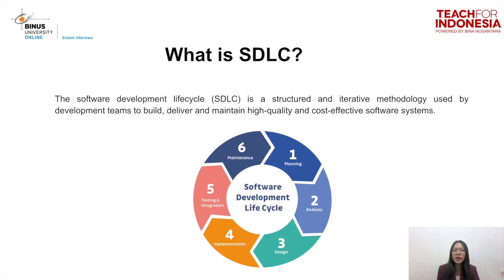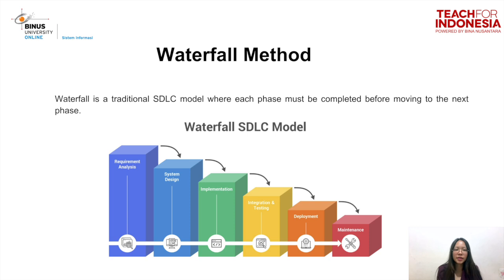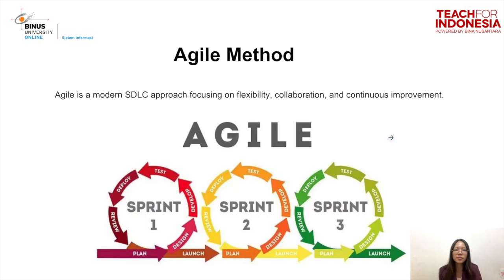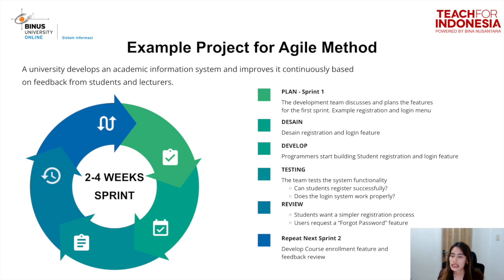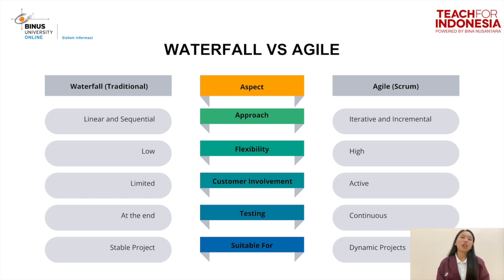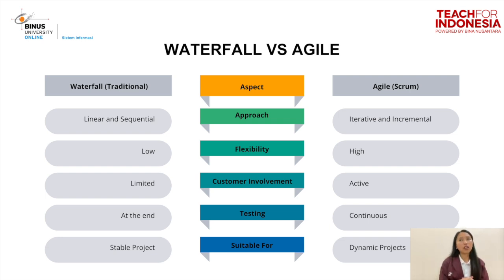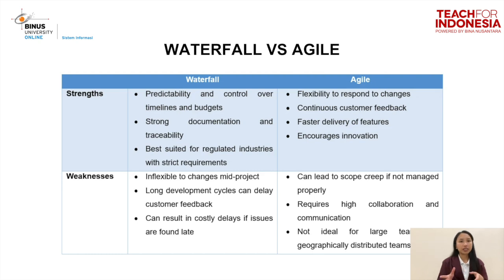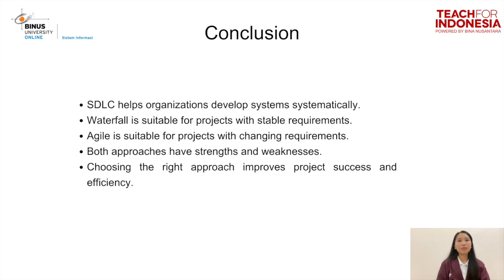Understanding Waterfall and Agile Approaches in SDLC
Learning Outcome:
Understand the concept of SDLC
Identify Waterfall and Agile methodologies
Understand real-life implementation examples
Determine suitable methods for different projects